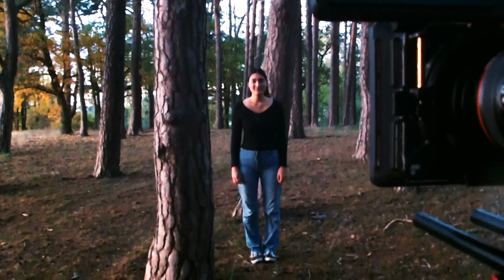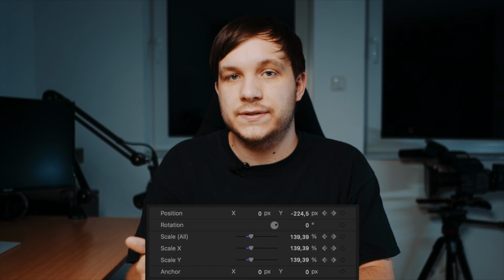What Camera Movements to use?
In this episode we're going to dive into the world of Camera Movements and take a look at how you can use things like Pans, Tilts, Pushs, Pulls to influence the viewers emotion. There are several Camera Movements you can use to achieve different feelings with your shot and in this video we're gonna take a look at the most important things to consider!

►Timestamps:
00:00 Intro
00:21 Static Shot
01:11 Pan
01:43 Whip Pan
02:18 Tilt
02:53 Push In
03:28 Pull Out
03:46 Zoom
04:45 Crash Zoom
05:06 Tracking/Trucking
05:25 Jib/Crane Shot
05:56 Dolly Zoom/Vertigo Effect